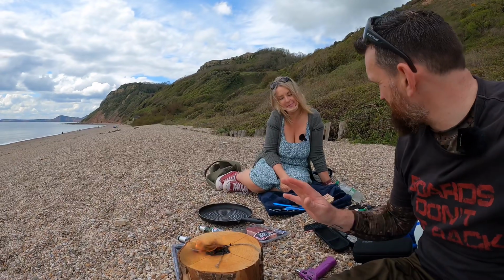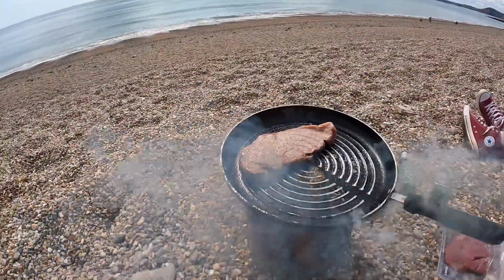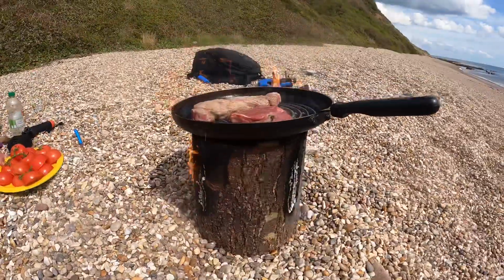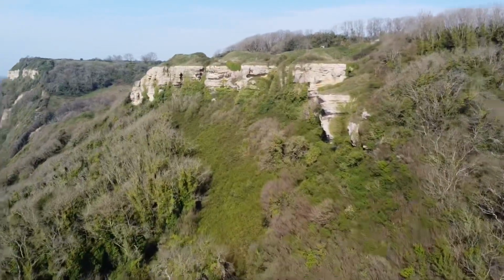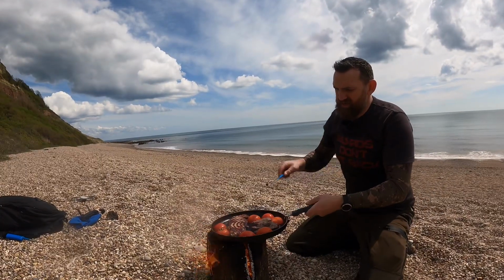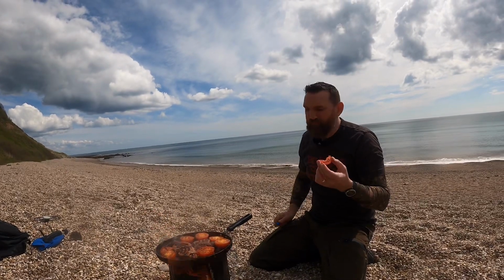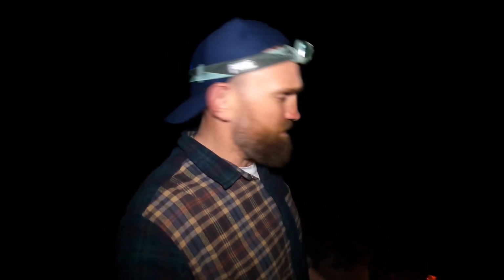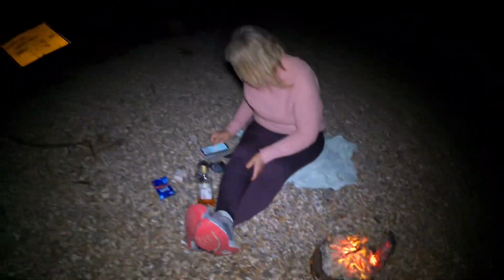Swedish Torch Adventure Date at a secret Devon beach. Finding a route through child loss & grief.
It’s coming up to 1 year since we lost Little Dom and it’s really, really tough. Here we are trying our hand at Adventure dating with an adventure date to a secret beach in Devon and a little bit of camp cooking on a Swedish Torch / Canadian Candle.

This has got to be the most beautiful beach in Devon.